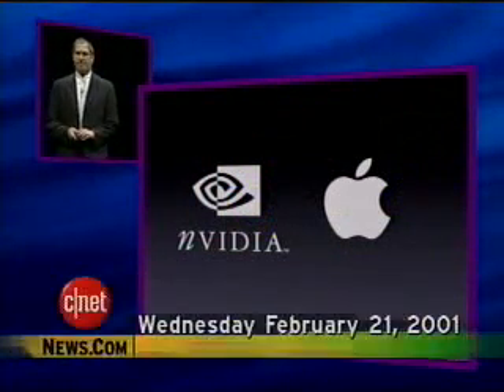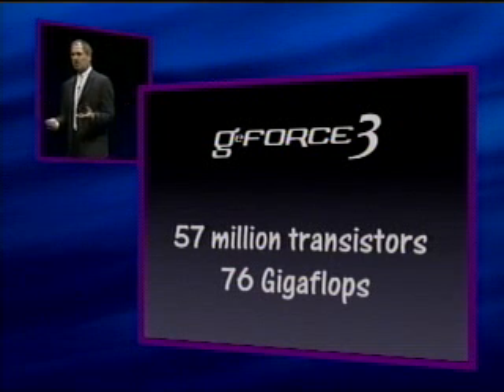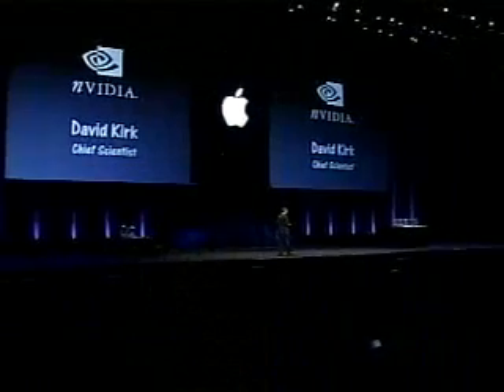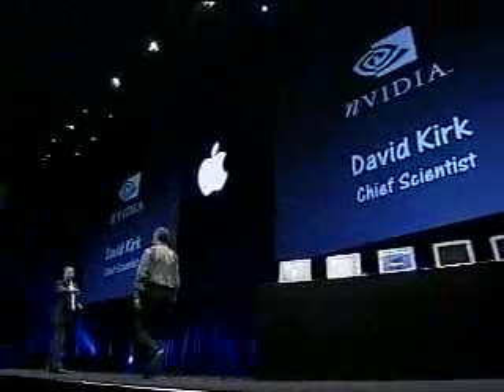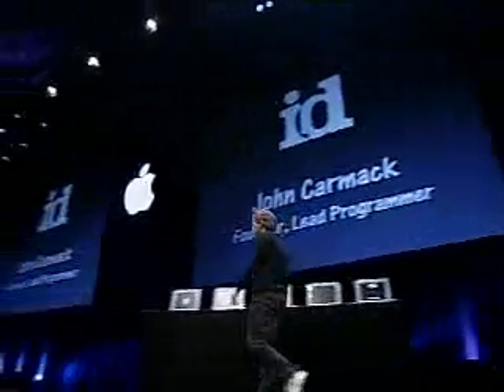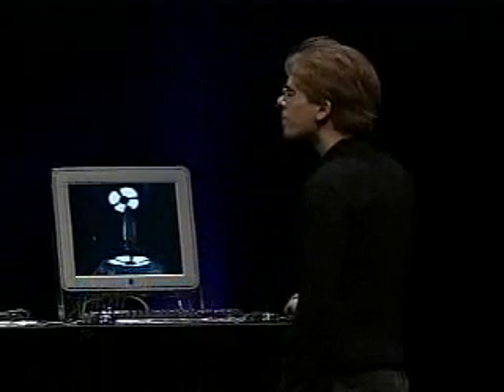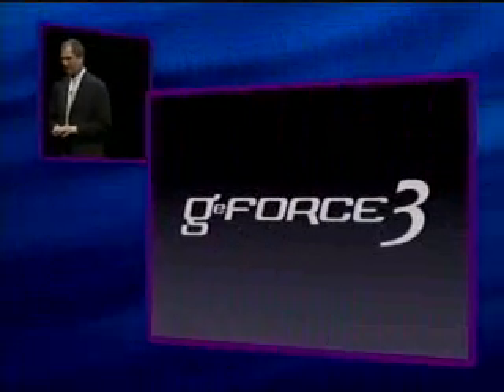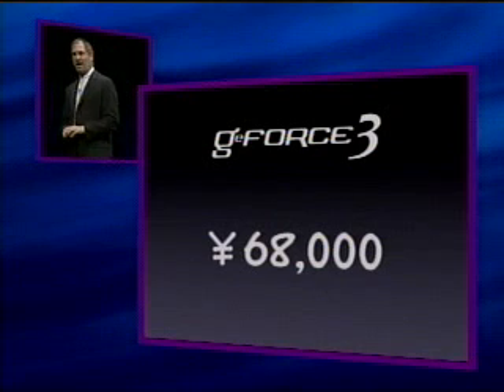MacExpo 2001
Doom III at MacExpo 2001 (GeForce 3 Presentation)